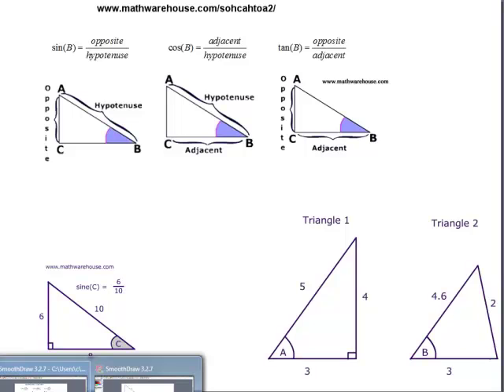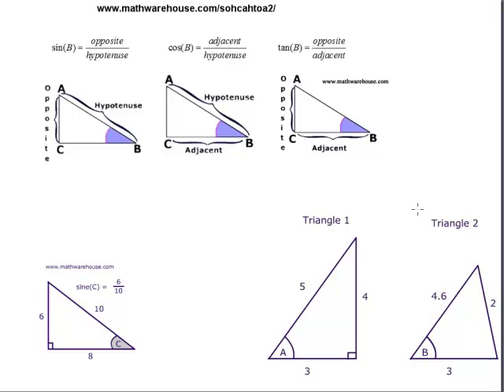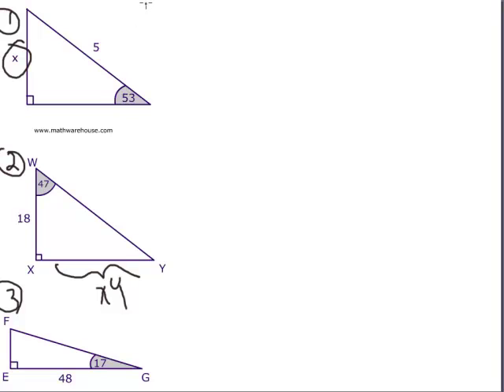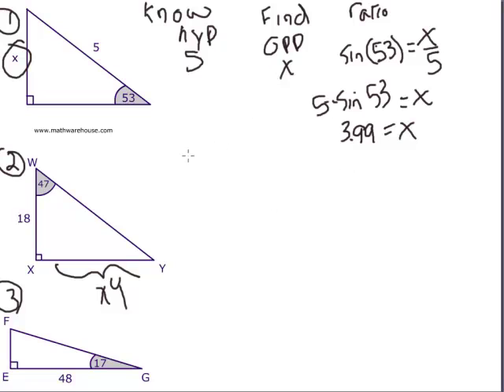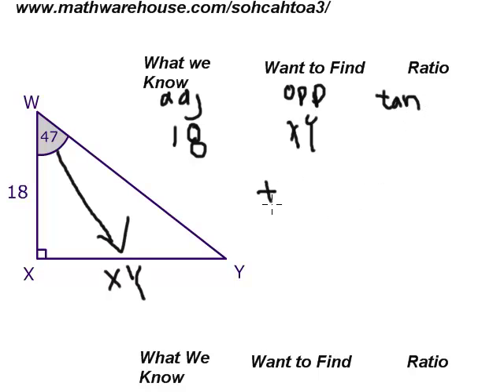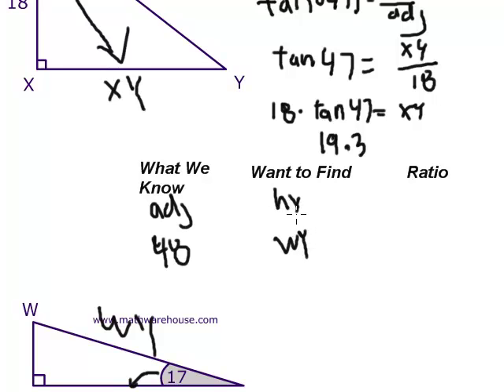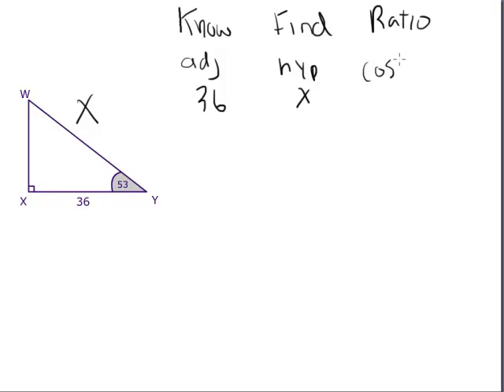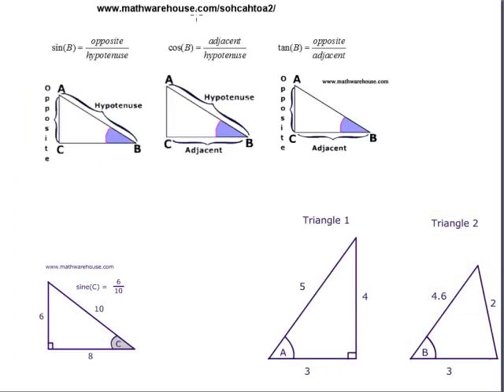Sin,cos,tan to find side length of right triangle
-- Full length tutorial on how to find side length using sohcahtoa